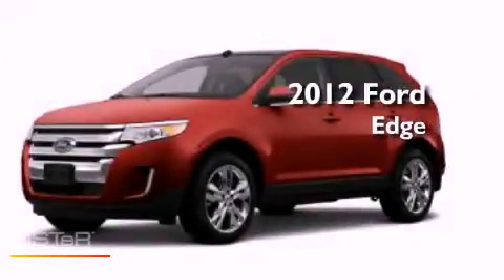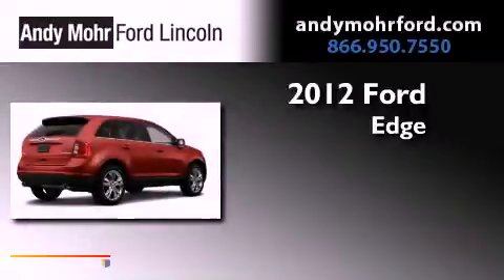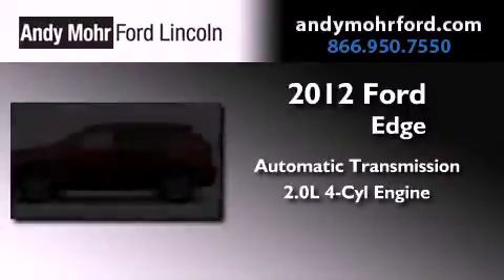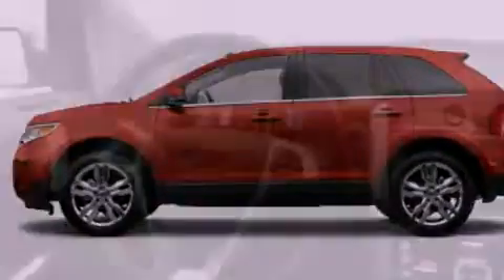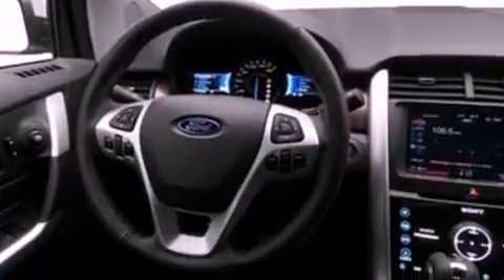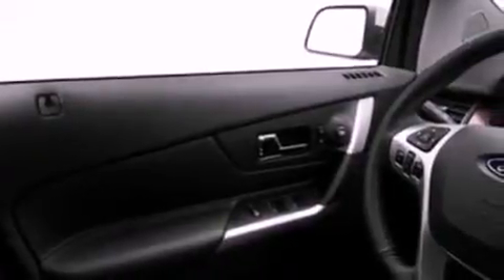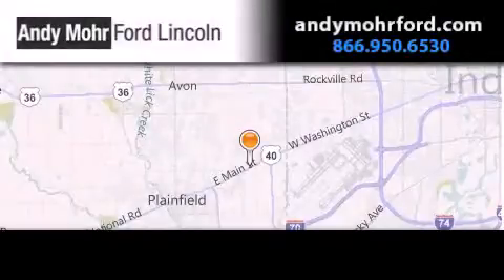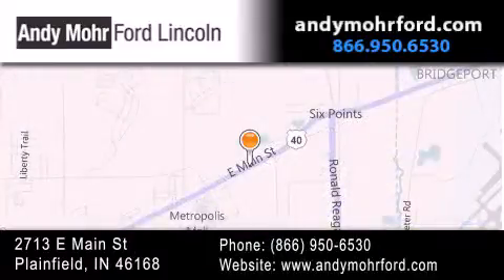2012 Ford Edge Indianapolis IN 46168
Year : 2012
 Make : Ford
 Model : Edge
 Engine : 2.0L I4 16V GDI DOHC Turbo
 Trans . : 6-Speed Automatic
 Exterior : Red Candy Metallic Tinted Clearcoat

 Interior : Charcoal
 Stock : T13841

 2713 E. Main Street